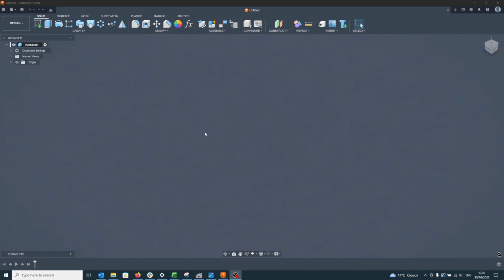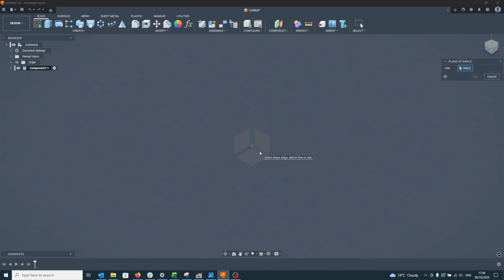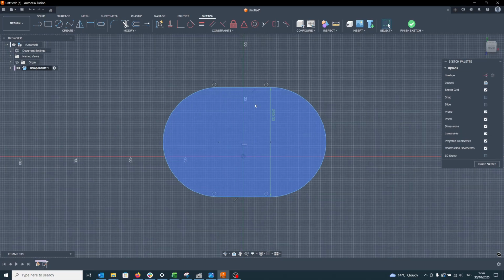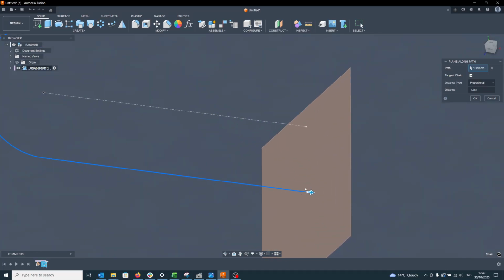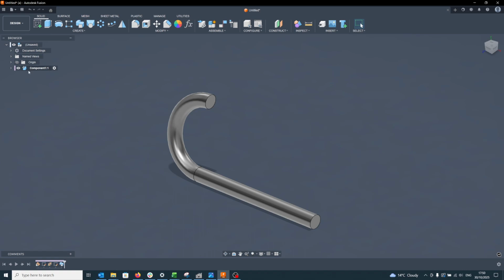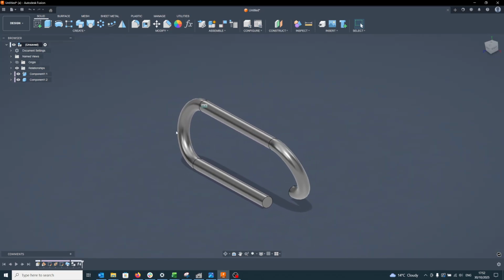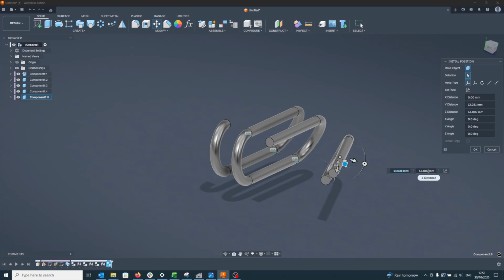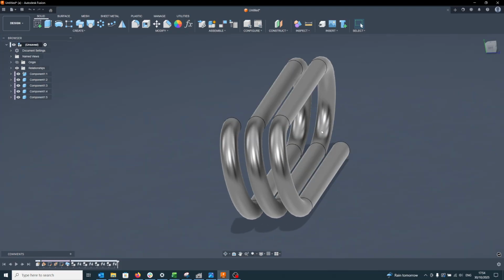Fusion 360 Parametric Curve Tutorial – Smarter, Simpler Way to Create Custom Geometry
In this Fusion 360 tutorial, I’ll show you how to create a Parametric Curve — a simpler and more flexible alternative to the “Custom Curve” design approach you might have seen elsewhere on YouTube.

This method focuses on parametric control, clean geometry, and a workflow that’s easy to modify later.
You’ll learn how to:
Use Plane at Angle and Plane Along Path to control sketch positions in 3D space
Create and constrain Slot sketches for curve definition
Work with Components to organize your model
Apply Join Components for clean and structured assemblies

If you’re looking to improve your Fusion 360 skills and design smarter, this tutorial is for you.

Watch, compare, and decide which method fits your workflow best.